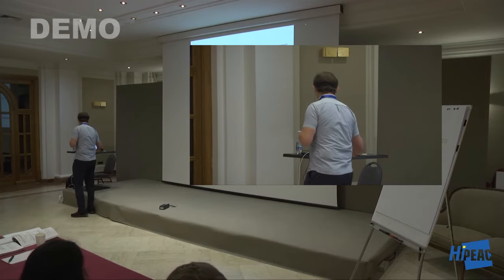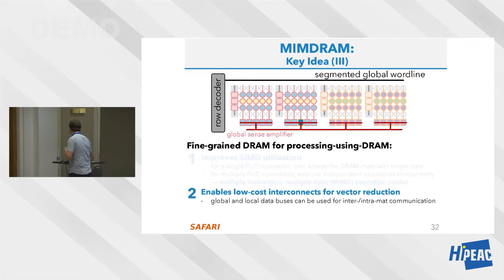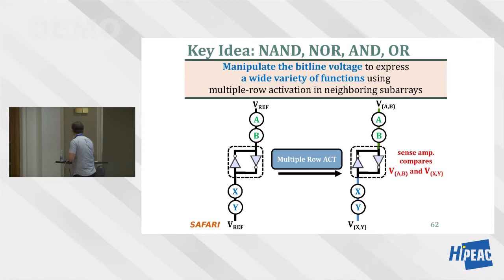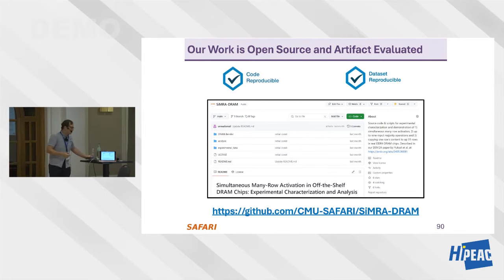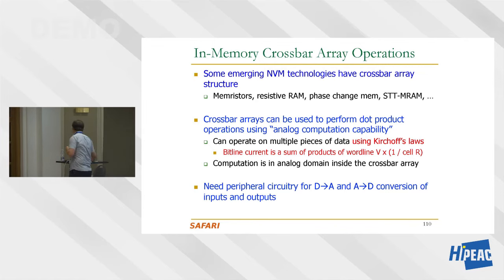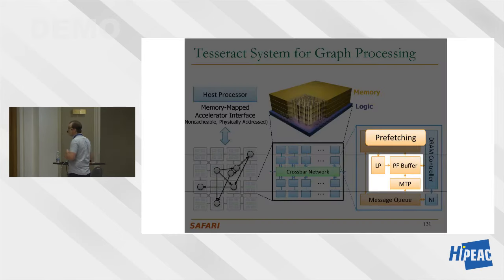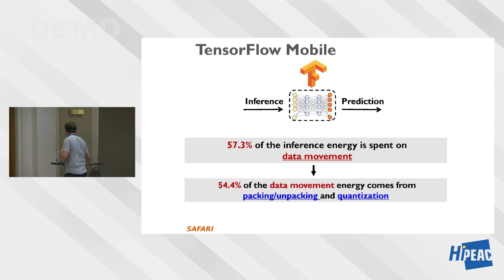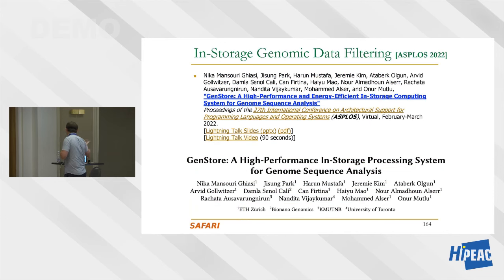HiPEAC ACACES 2024 Summer School - Lecture 3: Memory-Centric Computing II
ACACES 2024 - Memory Systems and Memory-Centric Computing Course

Lecture 3: Memory-Centric Computing II

Recommended Reading:
A Modern Primer on Processing in Memory